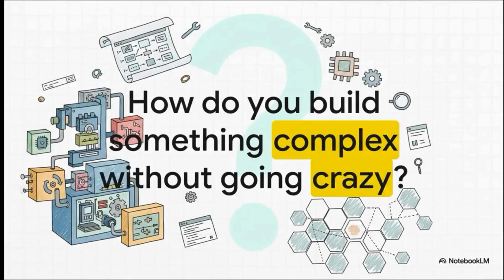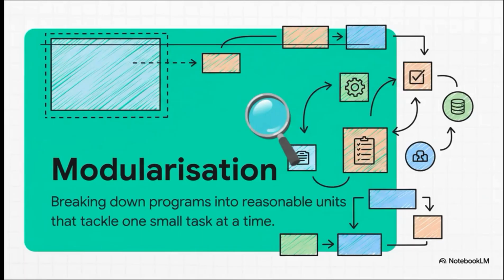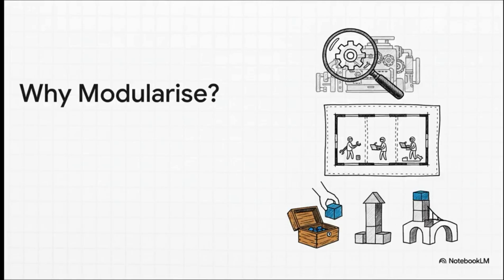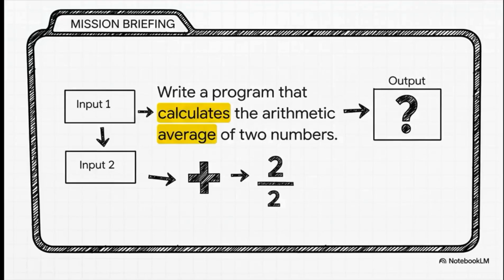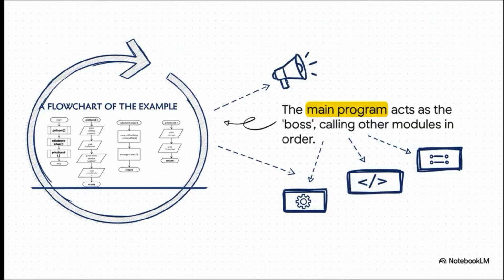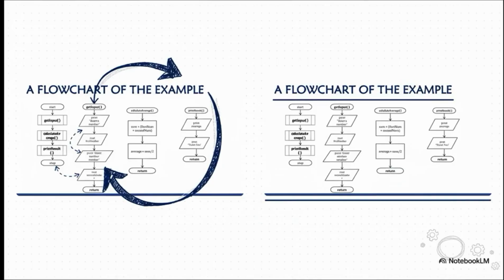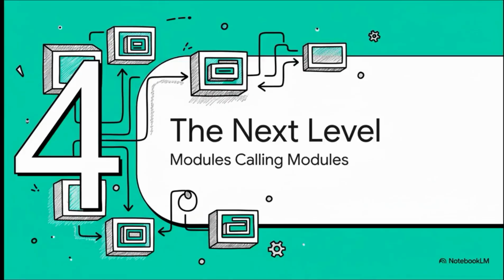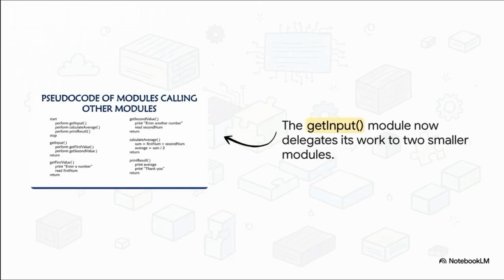How to Design Program Logic Like a Pro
It’s time to connect the dots. In our last video, we learned that Modularisation is about breaking code into smaller pieces. But how do those pieces talk to each other? In Part 2 of Unit 4, we dive into the "pipes" of our program: Parameters and Return values. We also tackle a common student headache—Variable Scope.
Key Highlights of this Lesson:
• Data Transmission: How the "Main Module" passes specific data to a "Sub-module" using parameters.
• The 'Return' Statement: Understanding how a function finishes its job and hands the result back to the caller.
• Local vs. Global Scope: Why a variable created in your calculateTax() module might be "invisible" to your printReceipt() module.
• The Modular Flowchart Deep Dive: A step-by-step look at the "Double-Line Rectangle" in action within a complex system.
• Hierarchy Charts (Structure Charts): How to map out a massive program before you write a single line of pseudocode